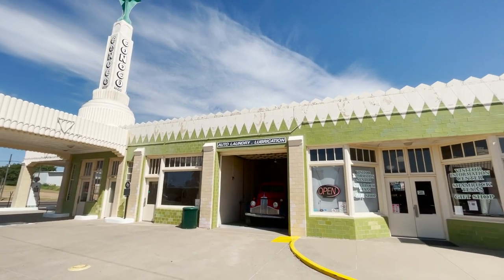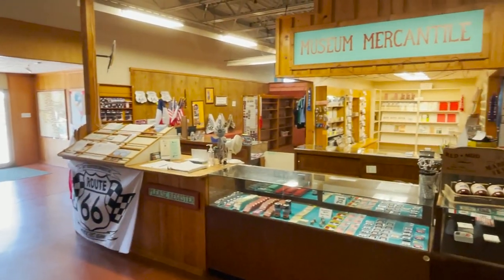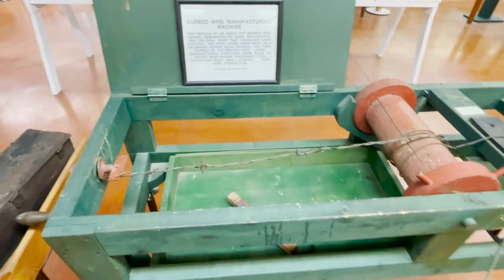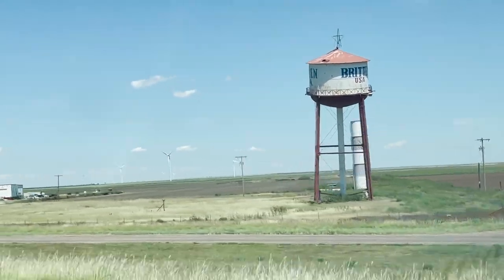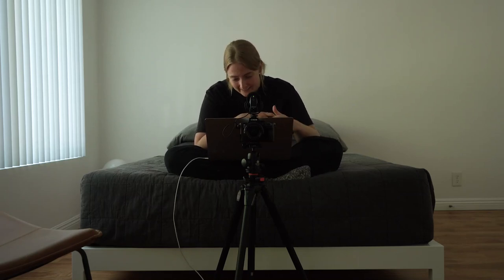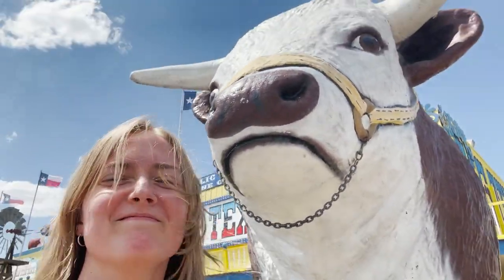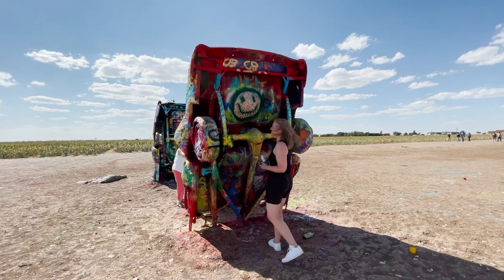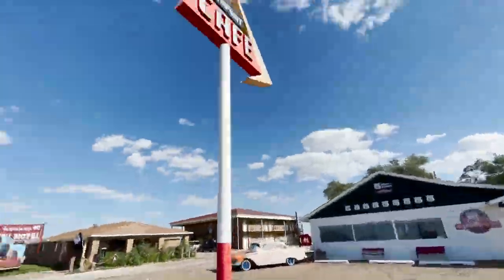From East to West: Part 4/5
It's all Texas today! Here's a list of the places I talk about in this video:

1. Tower Station & U-Drop Inn Cafe - Shamrock, Texas
2. Devil's Rope Museum - McLean, Texas
3. Big Texan Steak Ranch - Amarillo, Texas
4. Cadillac Ranch - Amarillo, Texas
5. Midpoint Cafe - Adrian, Texas